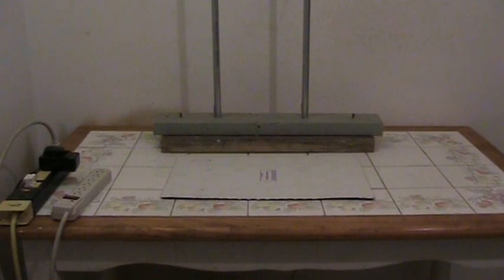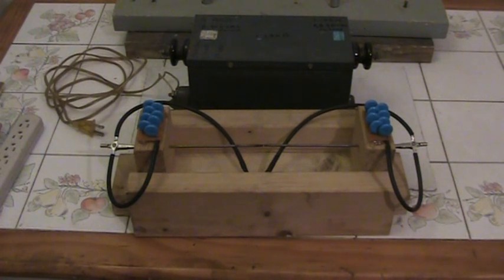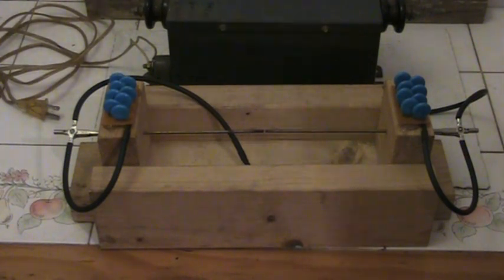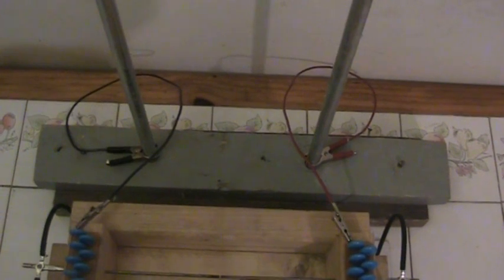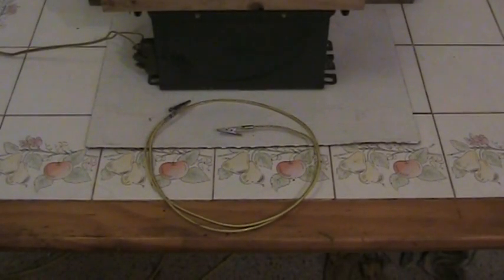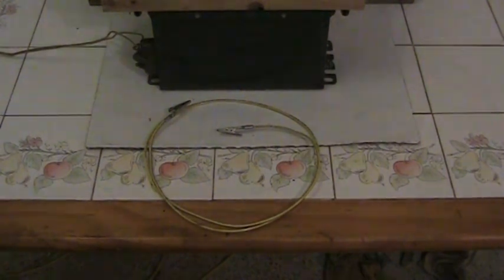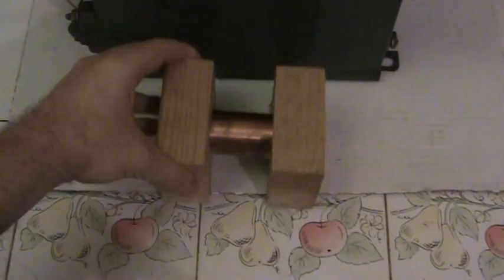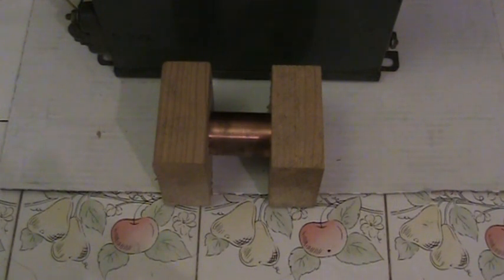Tesla Hairpin Replication - Description and Demonstration 1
Presented is my replication of the Tesla Hairpin circuit.

It's interesting that when held half way across a rod the light glows between the two rods without the shunt connected and then glows on the outside of the two rods when the shunt is connected.  What's going on with that?

Demo 2 and Analysis 2 are much more detailed.